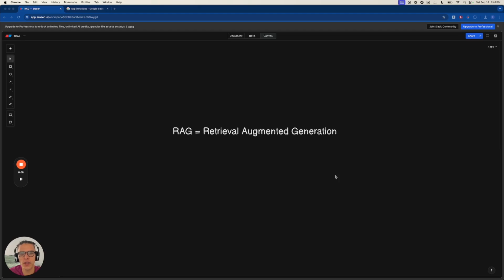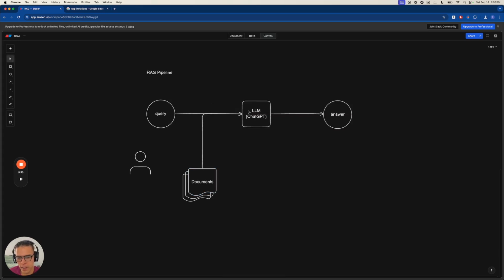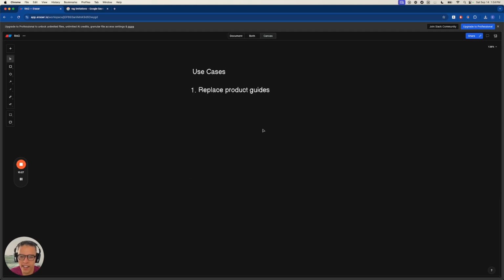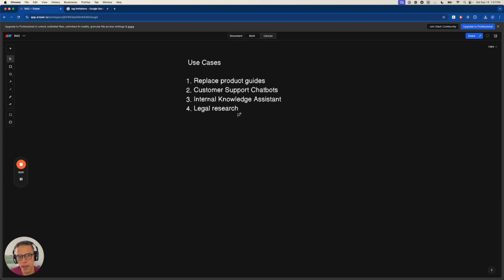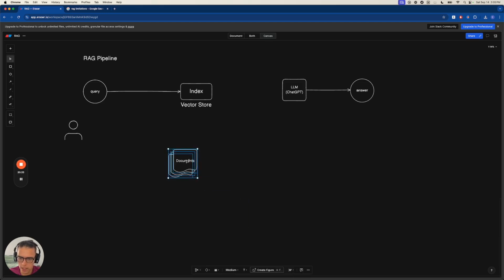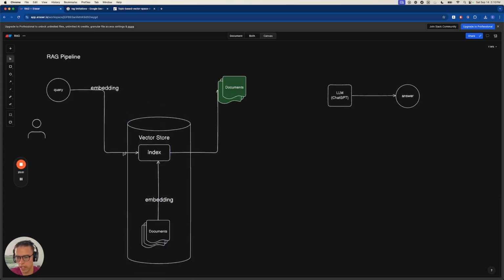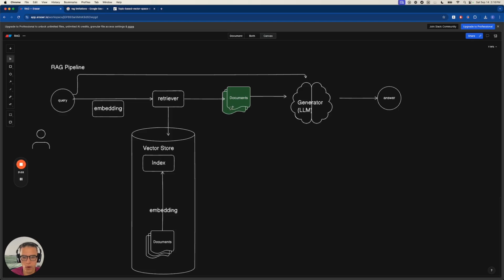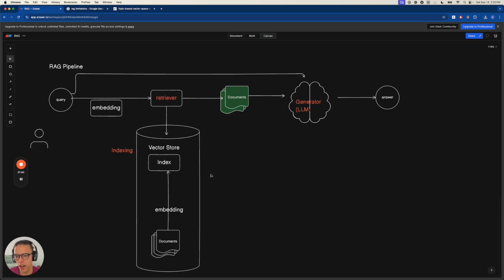POV: RAG in Big Picture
In this video, I provide a detailed explanation of the Retrieval Augmented Generation (RAG) pipeline, its significance in handling large document datasets, and its applications across various fields. I discuss how RAG acts as an advanced search engine, enabling users to interact with extensive document collections efficiently. Viewers are encouraged to consider implementing RAG for enhanced document retrieval and generation capabilities, particularly in scenarios requiring precise and contextually relevant information.